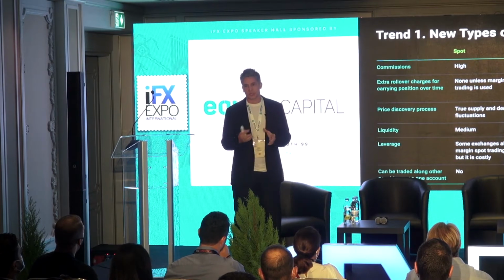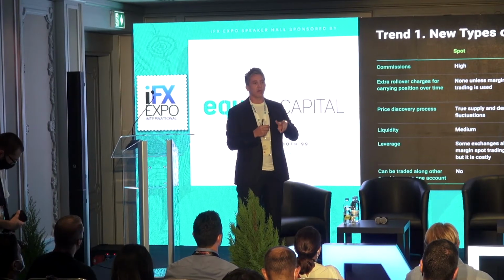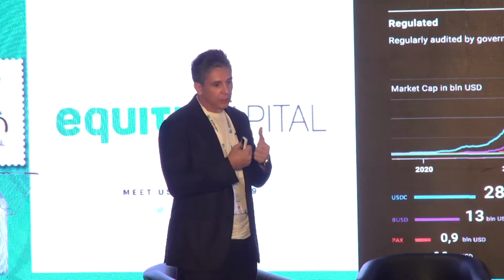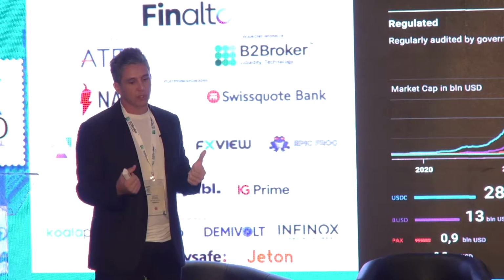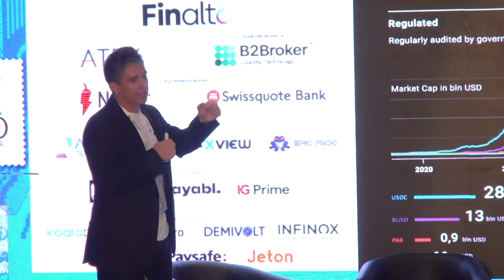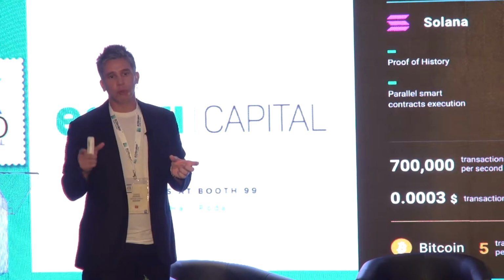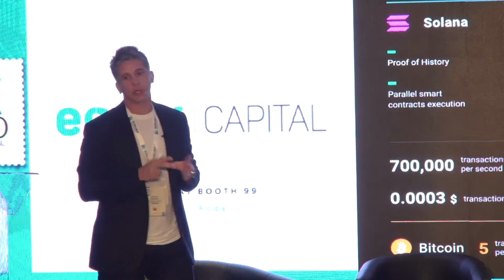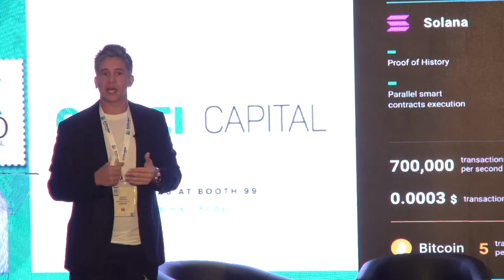New Trends in Forex and Crypto Industries - iFX EXPO International 2021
In this revealing and insightful session, B2Broker CEO & Founder, Arthur Azizov, a highly respected thought leader and speaker on the expo circuit, will share with attendees the very latest hot trends in the industry. In his latest keynote speech, Arthur will delve into all the latest happenings in the Forex and Crypto world. He will commence with an overview of the expanding range of instruments that are now available for trading, such as CFD and perpetual futures, followed by a discussion on Stablecoins and new blockchains, a subject matter close to Arthur’s heart that he is deeply knowledgeable about. Arthur will then reveal the latest news and updates surrounding the uptake of Central Bank Digital Currencies (CBDCs) and their influence on the economy, He will conclude the session by sharing valuable information about Decentralised Finance (DEFI).

SPEAKER
Artur Azizov, B2Broker